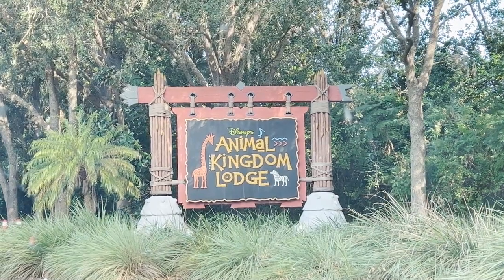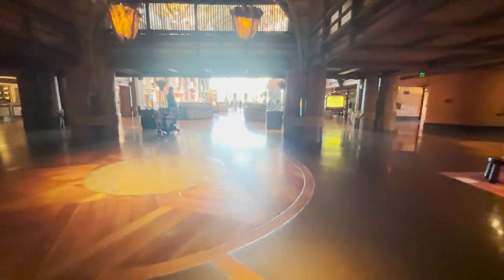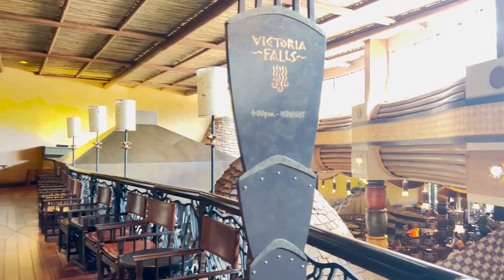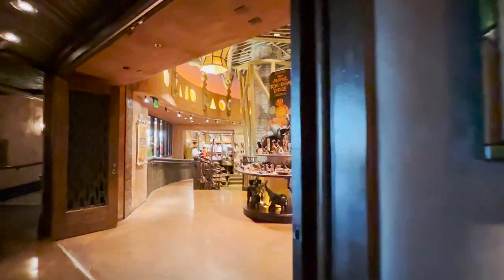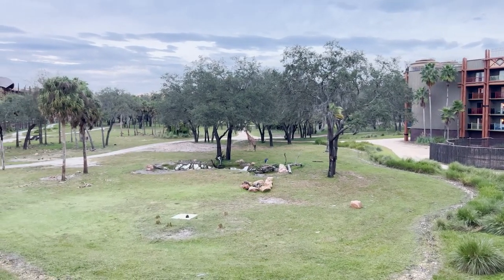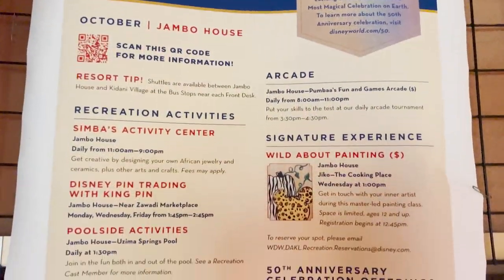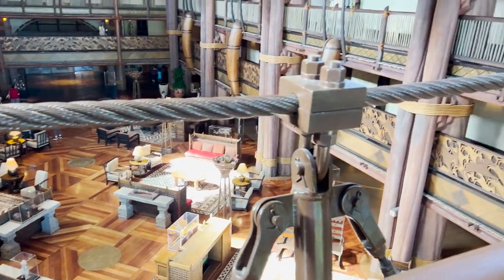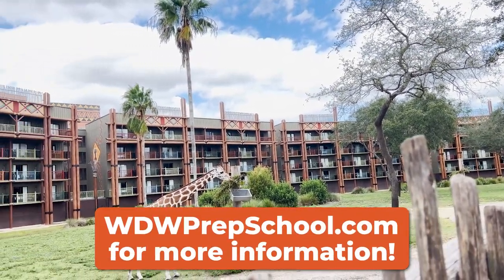Disney's Animal Kingdom Lodge Resort | Room Tour & Walkthrough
Disney’s Animal Kingdom Lodge is one of many deluxe hotels at Walt Disney World. It’s located near, you guessed it, Disney’s Animal Kingdom.

You can also find Disney’s Animal Kingdom Villas – Kidani Village and Disney’s Animal Kingdom Villas – Jambo House on the same property.

This is 1 of 8 Deluxe Resort hotels (not including Deluxe Villas) on Disney World property. What makes this resort special is that it’s kind of like being at Animal Kingdom.

Animal Kingdom Lodge is one of the most affordable Deluxe resorts on Disney property. The theming is incredible, the restaurants are unique, and you have the opportunity to watch a variety of animals on the savanna at the resort. While Animal Kingdom park is a short bus ride away, unfortunately this is one of the only Deluxe resorts that is not walking distance to a theme park.

That’s right, you can see wild African animals roaming the grounds, including, but not limited to giraffes and zebras. This is definitely an amazing resort.

Here’s everything you need to know about Animal Kingdom Lodge.

Be sure to check out the links below for more information and planning tips.

Links
Complete Guide to Disney’s Animal Kingdom Lodge (with review)

Timestamps:
0:00 - Intro
0:09 - Basics
0:23 - Layout
0:29 - Lobby & Dining
1:44 - Room Tour
2:16 - Recreational Options
2:45 - Transportation
3:07 - Our Review